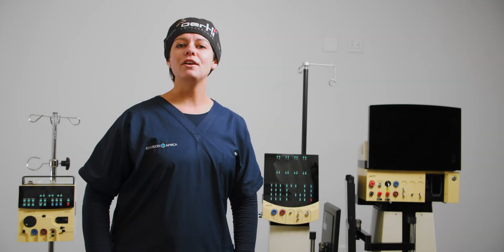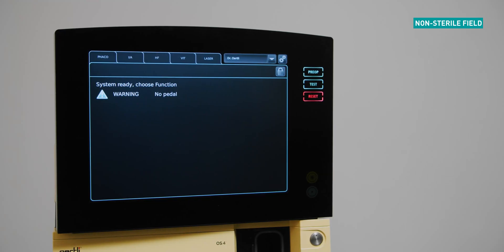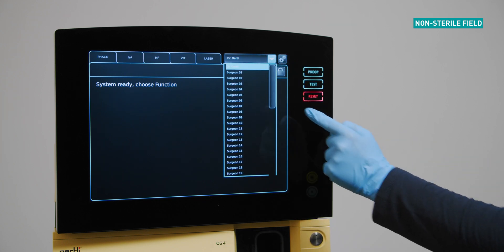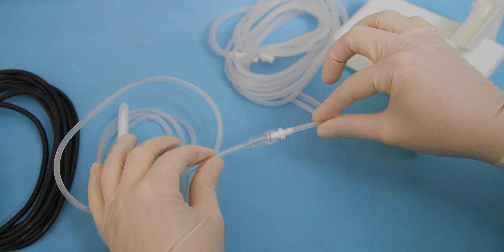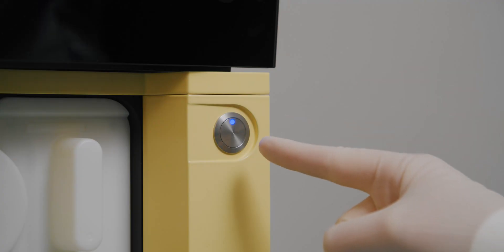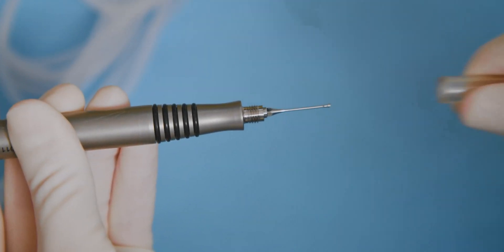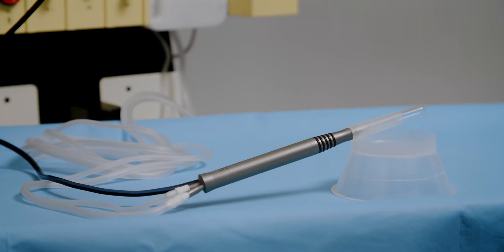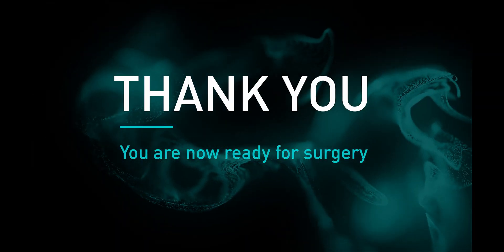Oertli OS4 basic setup for cataract surgery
This training video will teach you how complete a basic set-up for cataract surgery using the Oertli OS 4.
Envision Africa will be producing and uploading many similar videos on this YouTube channel with the aim to assist the Ophthalmic community with basic training.
The Oertli OS 4 is our flagship platform offering all the functionality you would expect from a leading Anterior and Posterior platform with integrated laser.